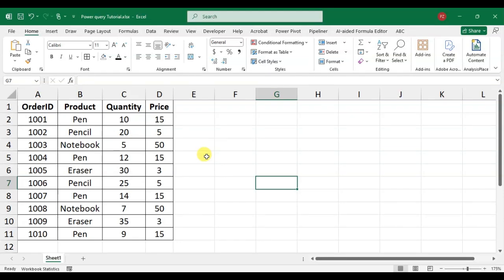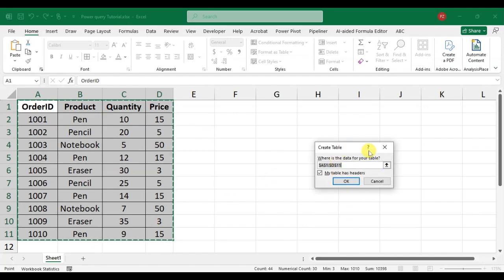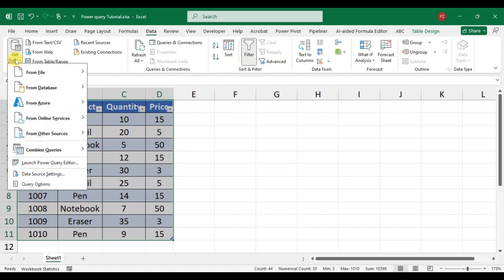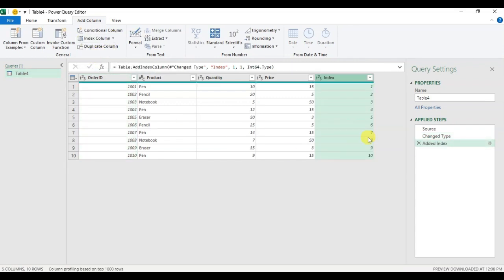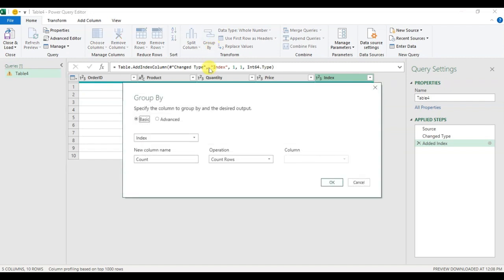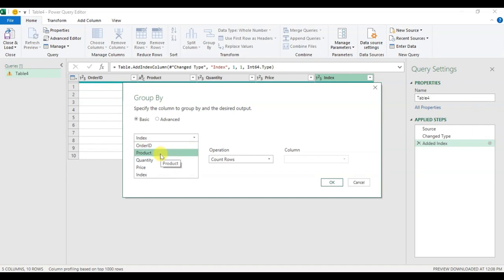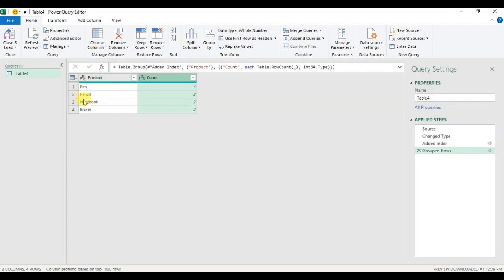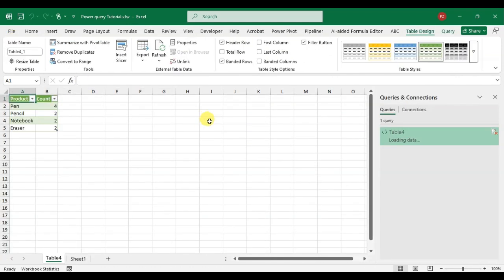How To Create Flag Column For Duplicates In Power Query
how to create black column for duplicates in power query. So let's start this Excel and here you can see I have data. So here I'm going to first load this data in power query. So first convert this data into table. Select the entire data and press the control T. And here the one dialog box is open create table. Simply click on okay. And here your data is converted into table.